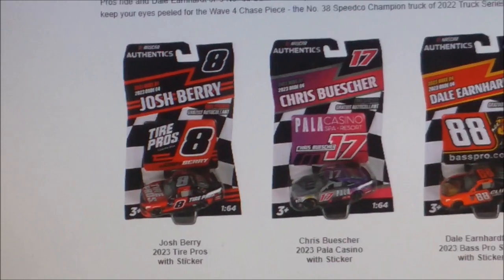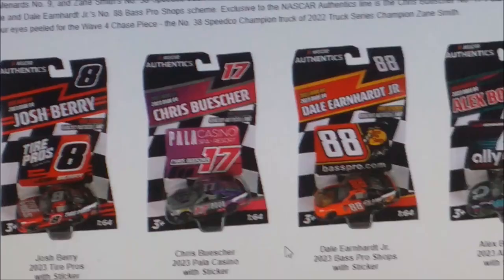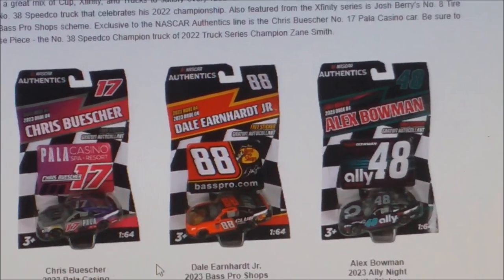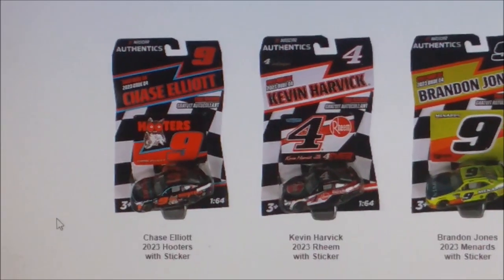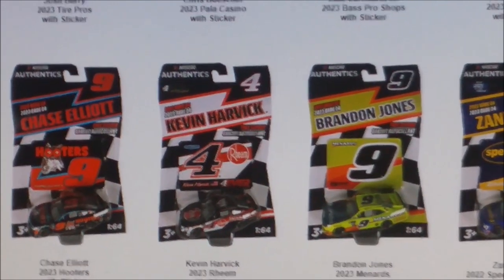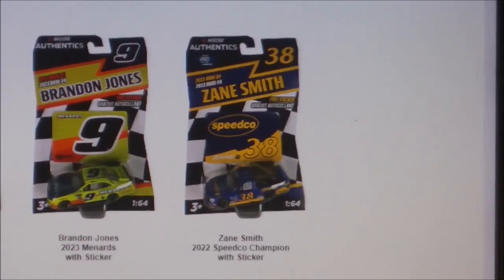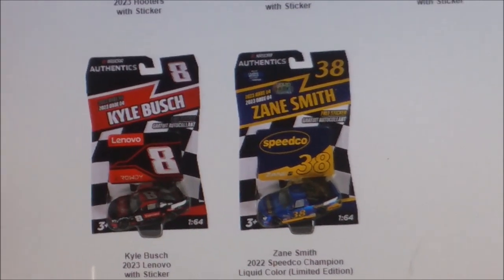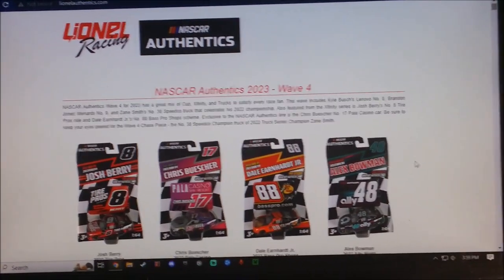2023 NASCAR Authentics Wave 4 Die-Cast preview!